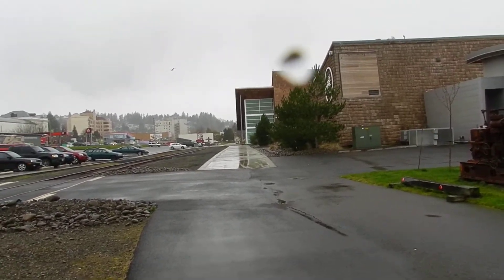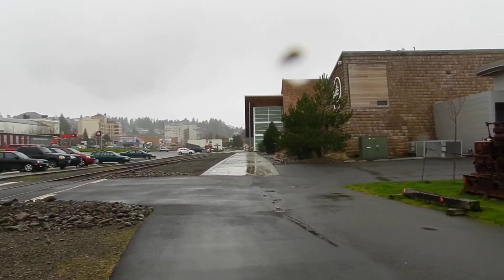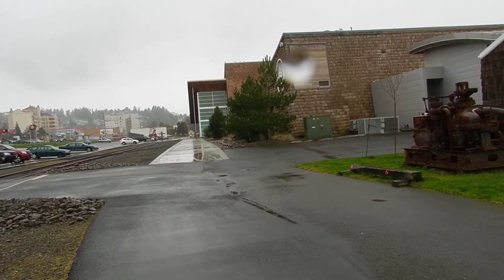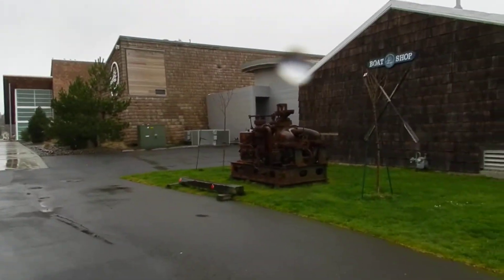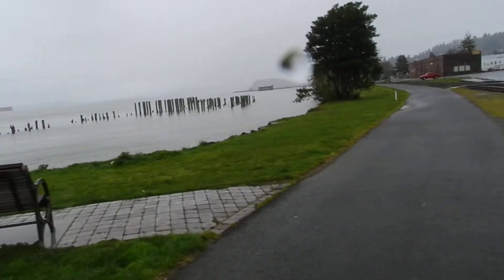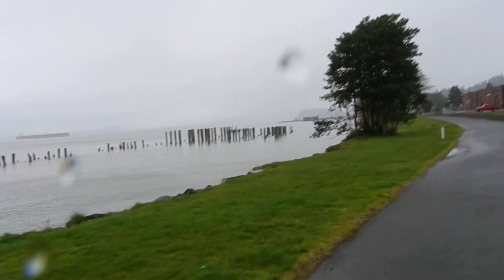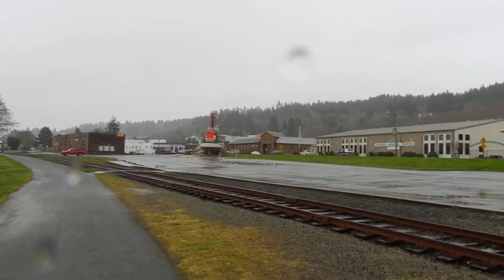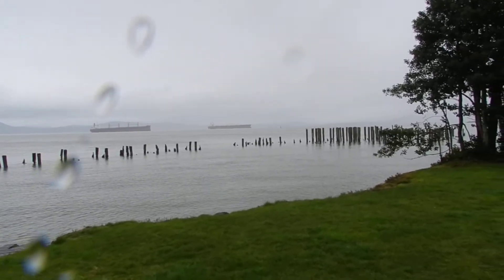Columbia River Maritime Museum: Outside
The Columbia River Maritime Museum is right on the Columbia River in Astoria, Oregon.  We had just been inside this museum, which is very good, and started to walk along the river.